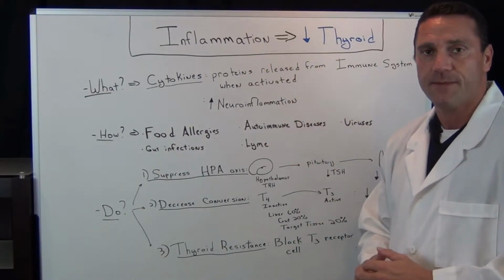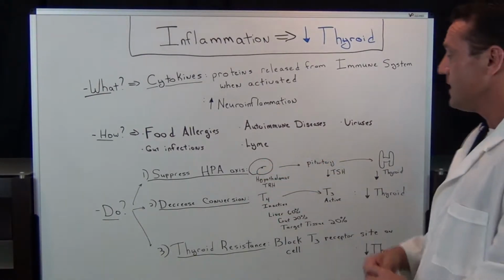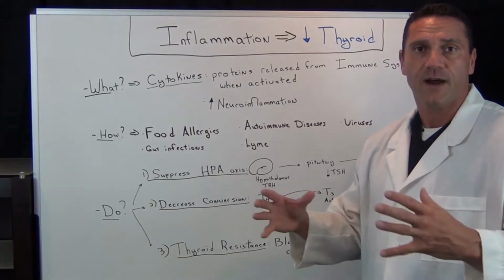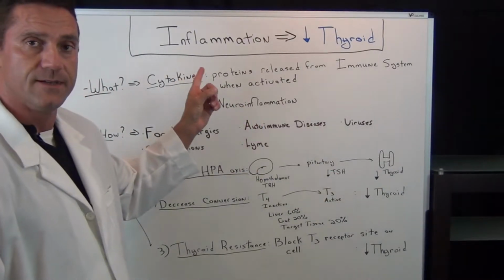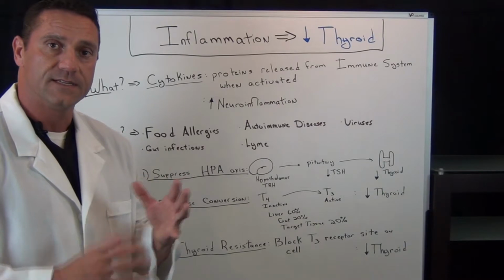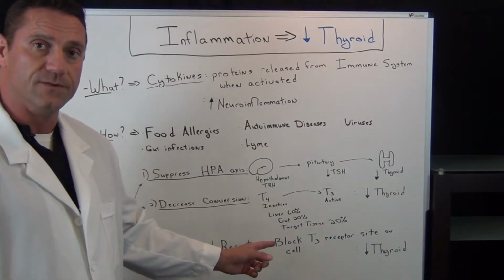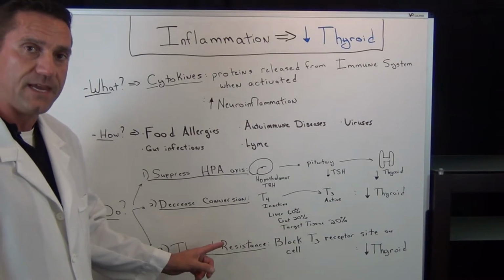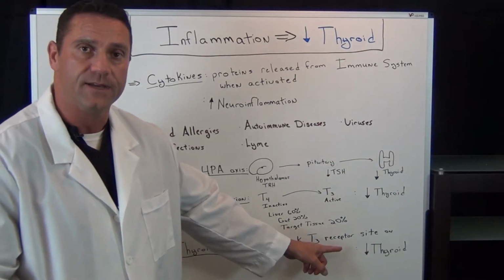How Inflammation Hurts Your Thyroid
Inflammation can make your body break down faster than it can heal or regenerate. In this video Dr. Jinaan Jawad discusses the affects of inflammation on your thyroid.

26W276 Geneva Road  Suite C
Carol Stream, IL  60188